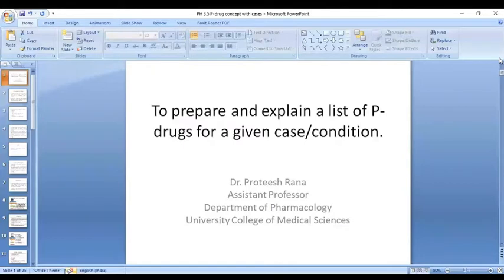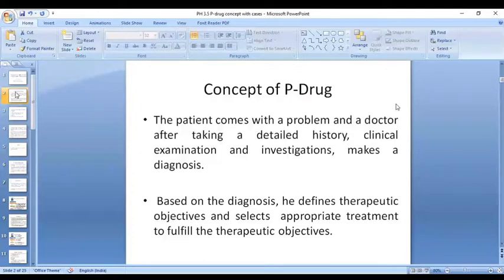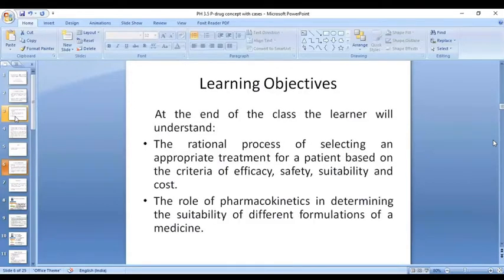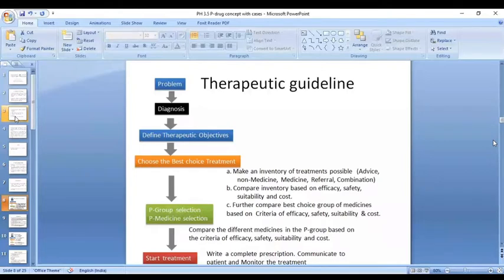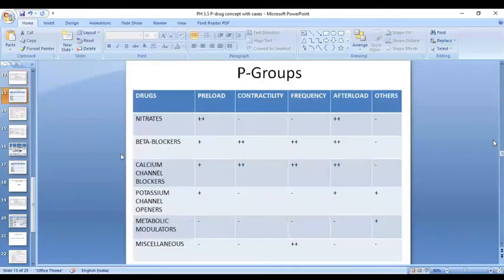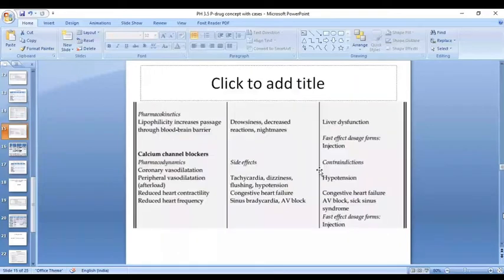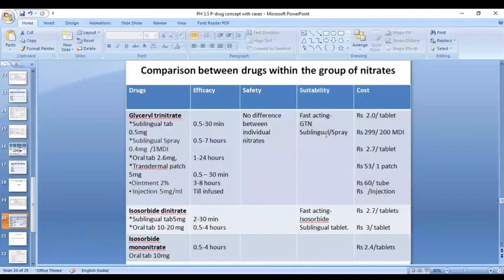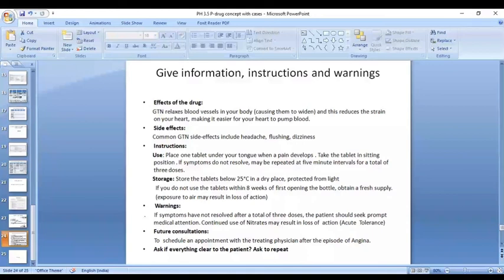To Prepare &Explain a List Of P DRUGS for given case